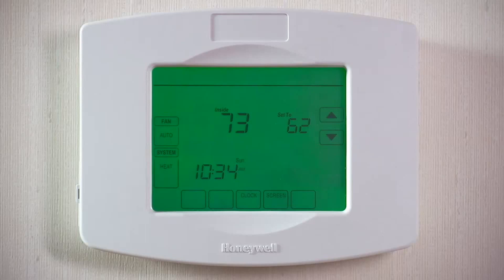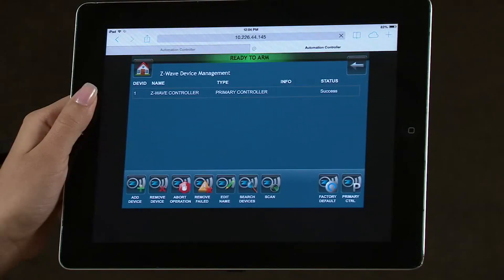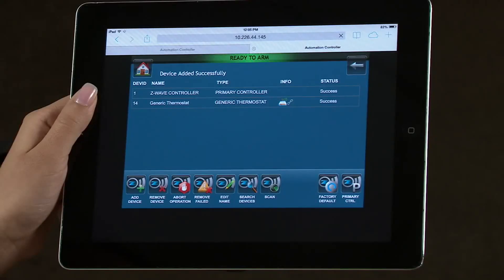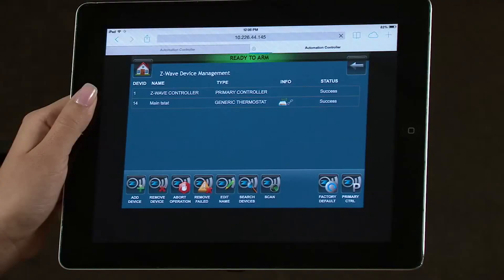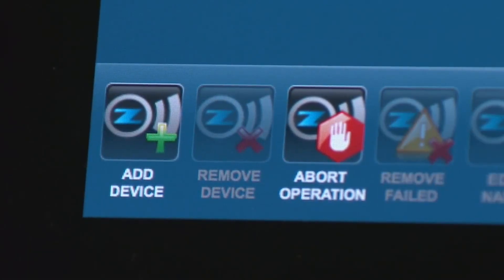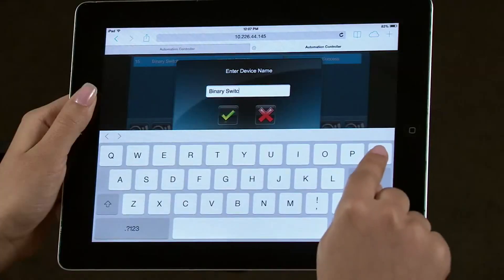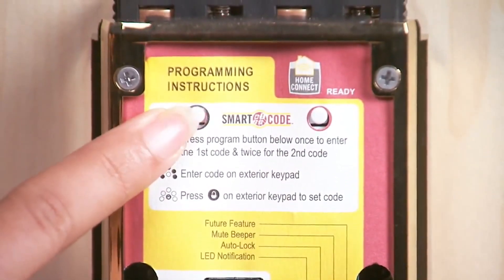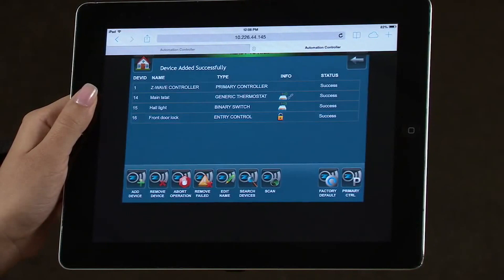Honeywell VAM: Programming Z-Wave Devices to the VISTA Automation Module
The VISTA Automation Module (VAM) allows users to cheaply enable Z-Wave products on their VISTA series security systems. For those that do not want to pay the hefty price of a Tuxedo Touch WIFI, the VAM is the perfect, new unit for you. This video gives a brief overview of how to quickly and easily program a new Z-Wave device to your system once it's setup.